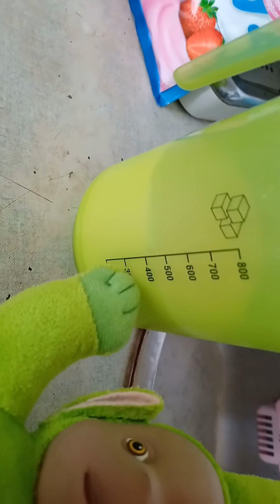Slendytubbies 3 Face Review & How to make Tubby Custard